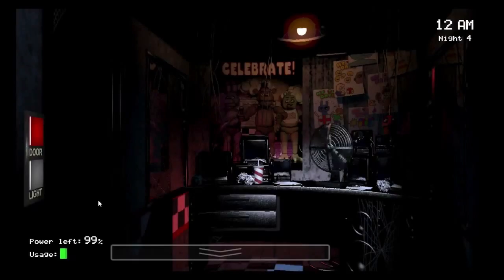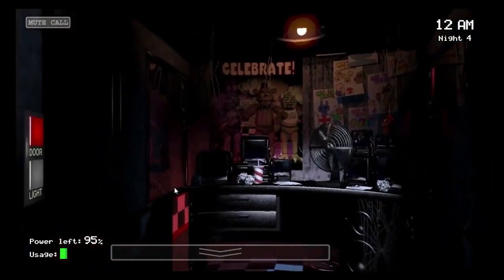FNaF Theory: Who's the Protagonist in Every FNAF Game?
The first FNAF theory video on my channel, exploring which Five Nights at Freddy's character will work best for each game, and doing my best to explain why.